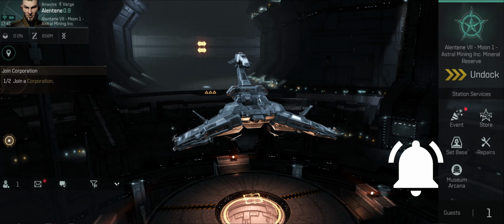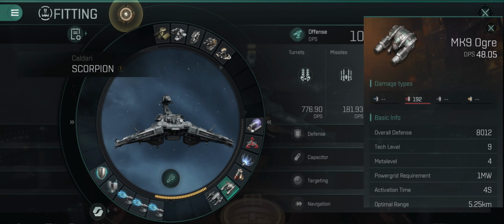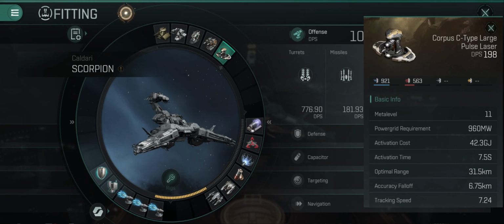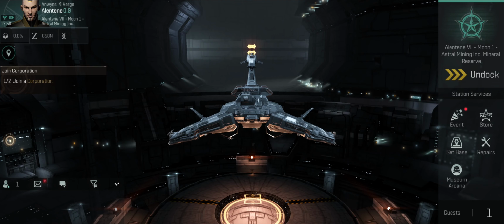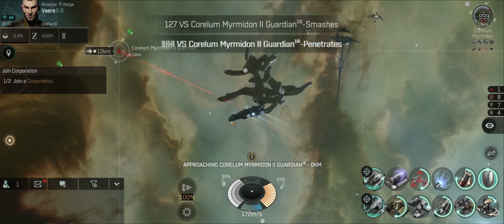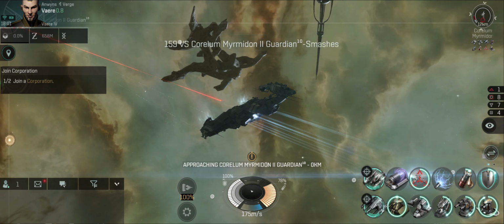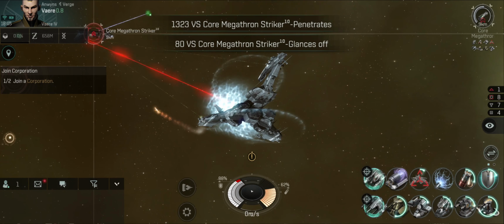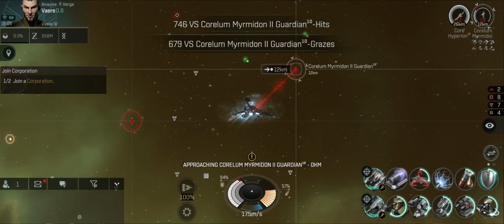Eve Echoes - Scorpion - Meme Build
Ships and modules used in this video are subject to change upon release and have no release date